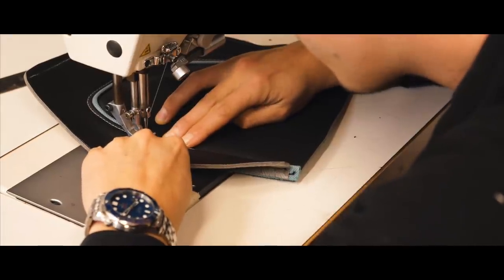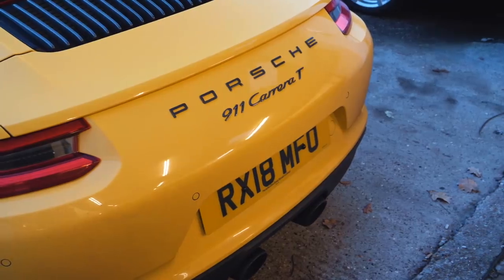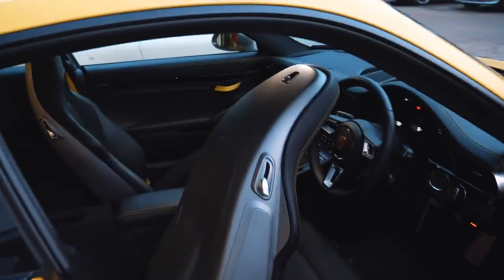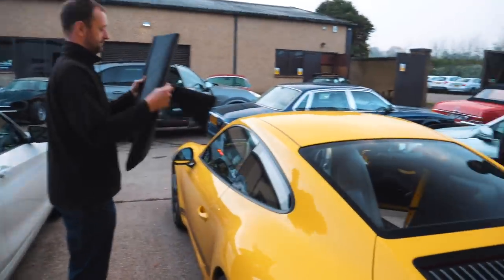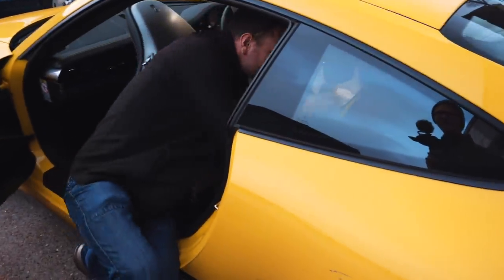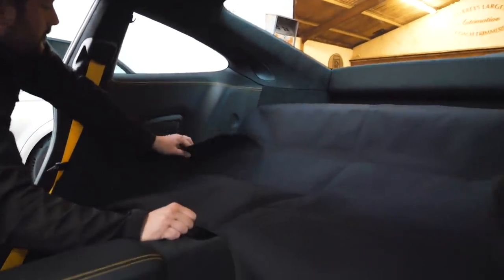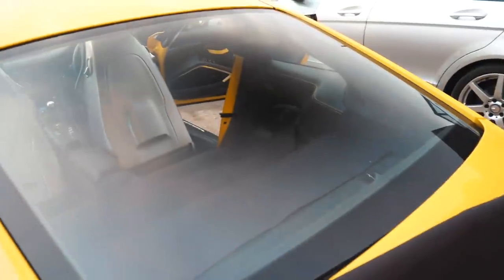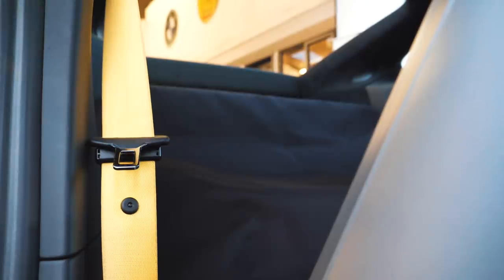Another Customisation For My 911 Carrera T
I head down to D:Class Automotive with the Porsche UK 911 Carrera T to see if they can help make a parcel shelf for my car.

More information about D:Class Automotive,
We work tirelessly to repair and restore all types of classics, from Minis to Ferraris – our work also includes: new seat panels, carpets and new roofs to complete restorations. When needed we endeavour to use original materials, and our full restoration service deals with helping to source and acquire many parts customers need to finish their projects. We have found many of our clients want to replace the factory trim or update the interior due to wear and tear. We specialise in replacing factory cloth with new leather interiors. We can offer an OEM finish (Original Equipment Manufacture) or a bespoke finish using Alcantara suede, vinyl, designer cloths etc. We refit car hoods and also replace damaged and cracked Perspex rear screens in soft tops. We also have a connollising service to brighten up those tired looking seats and cracks in the leather. Sometimes it can be scuffs and bumps within the vehicle that maybe detract from its overall look; our connollising service covers almost all the marks inside the vehicle and is second to none. Because sometimes the problems customers face don’t require a re-trim, it’s what’s best for the customer and vehicle at the time.